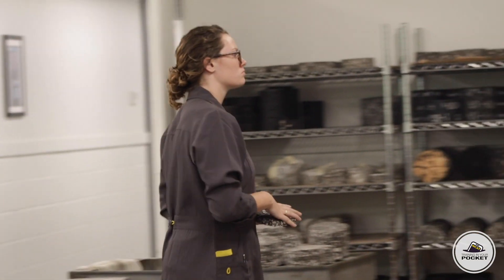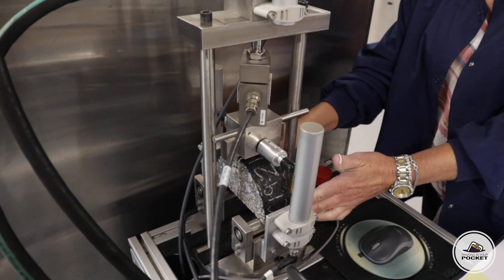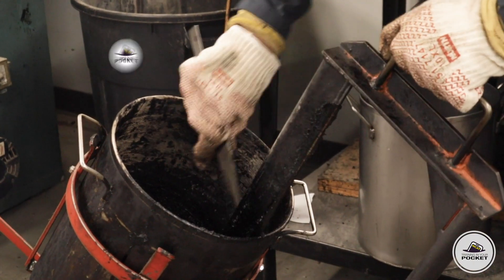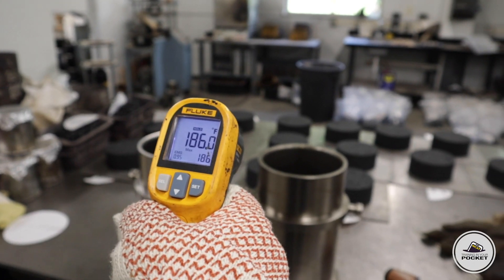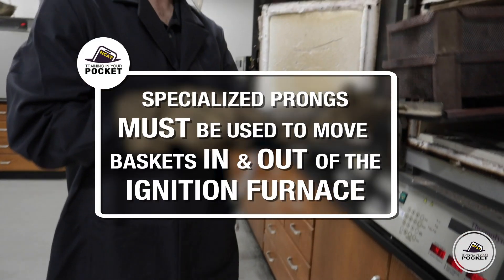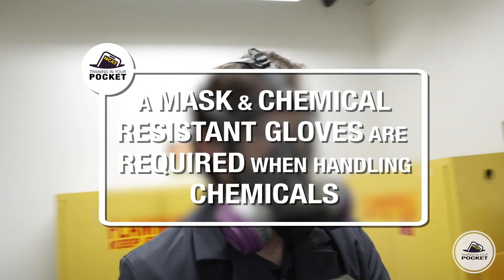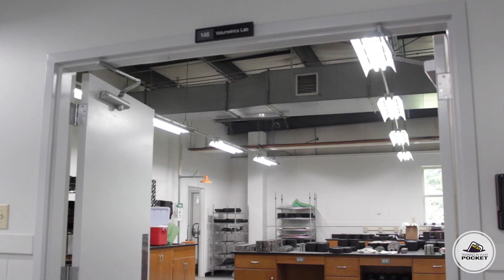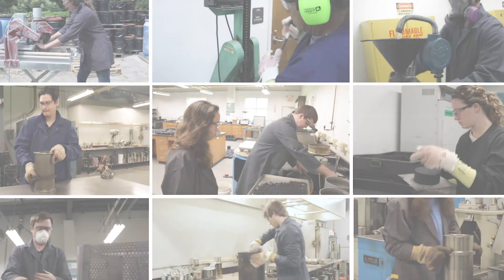Safety & PPE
The best safety precautions & personal protective equipment when working in an asphalt laboratory.